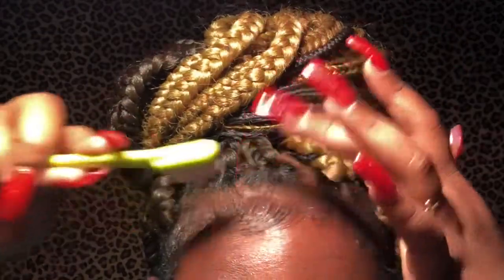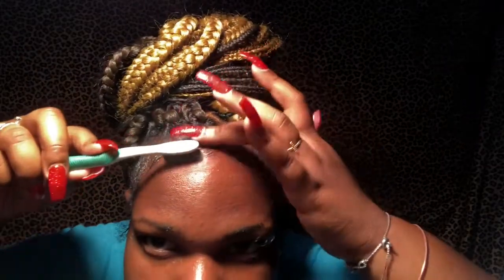How to lay your edges 101